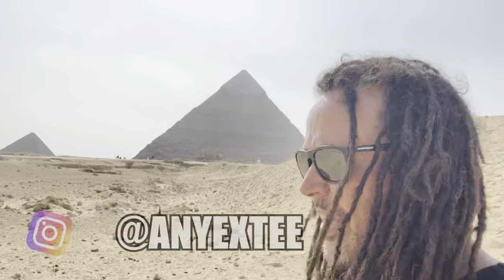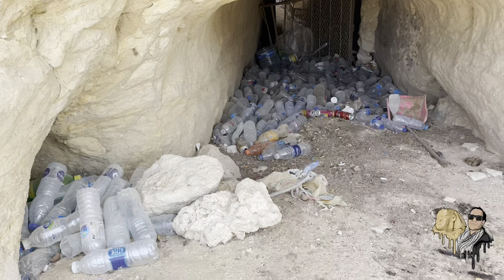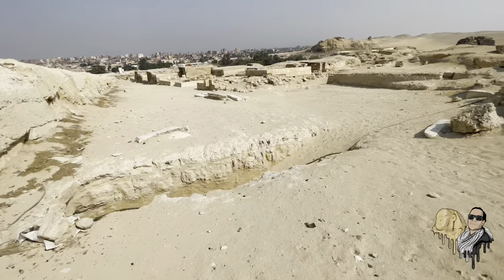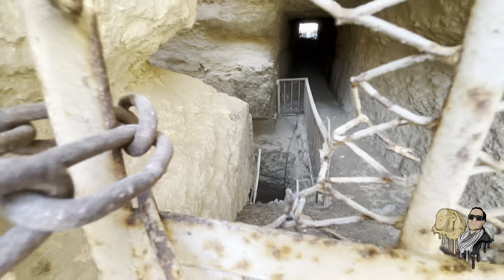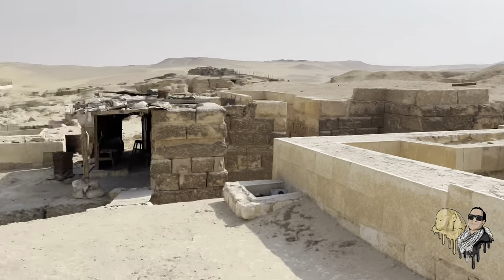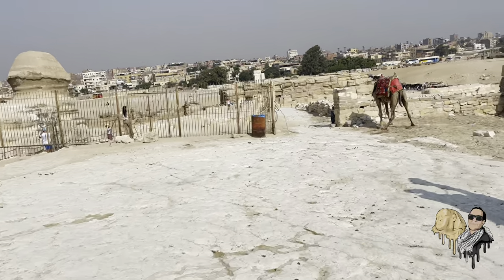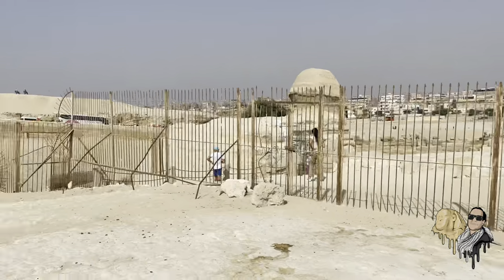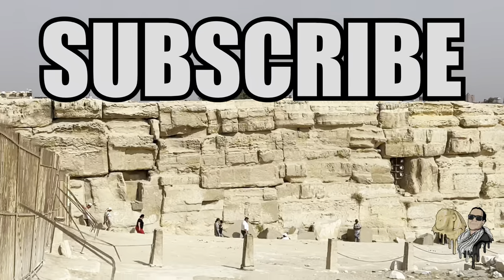The Mysterious Osiris Shaft and The Great Sphinx of Giza Update!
🔥 We will explore the mysterious Osiris Shaft. In this video we discuss the mysterious stone box inside the Osiris shaft and provide an update on the Sphinx. How did they get the mysterious stone box Inside the Osiris Shaft? Is the Giza Sphinx being white washed? Enjoy

✈️ ADEPT EXPEDITIONS TOURS:
We take an esoteric approach to explore the history and mysteries at ancient sacred sites around the world by providing our guests with more meaningful experiences.
Join the email list to receive early-bird discounts and update for esoteric tours with Anyextee »

🐫 ANCIENT EGYPT MYSTERY SCHOOLS:
My private membership site offering exclusive member-only content not available anywhere else.

💗 SUPPORT MY MISSION:
Your contribution is an investment in the creative freedom of my channel and enables me to keep my content authentic and uninterrupted. Your donation allows me the time and resources to create more videos for you.

😎 ABOUT ANYEXTEE:
Hey, I’m Anyextee! I’m an esoteric researcher, author, award-winning filmmaker, and Adept Expeditions tour leader. I am from the US but I’ve been living in Luxor, Egypt exploring history’s ancient mysteries. I started making travel videos to document my experiences. I travel to different parts of the world, exploring ancient civilizations through an esoteric lens, hunting down and documenting the most perplexing ancient mysteries each country has to offer.